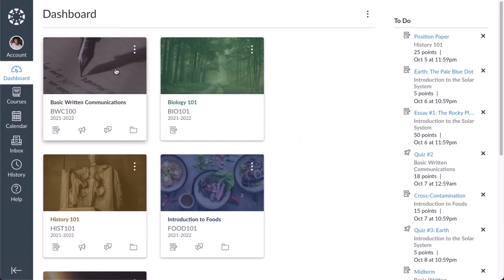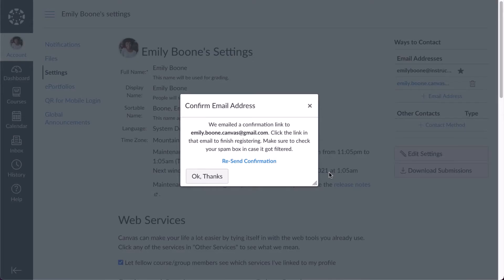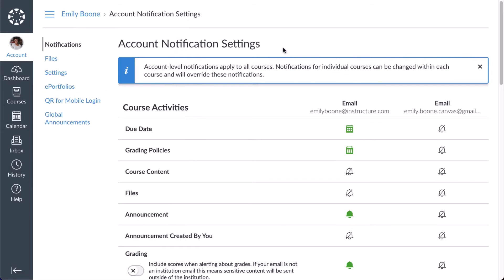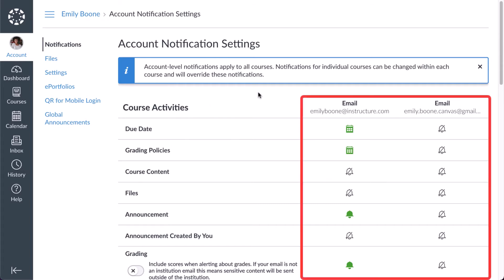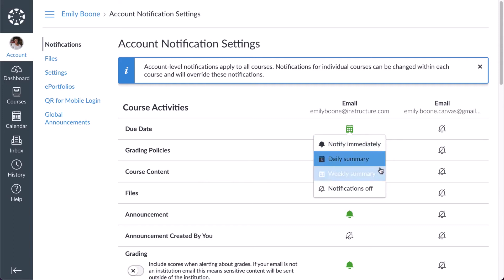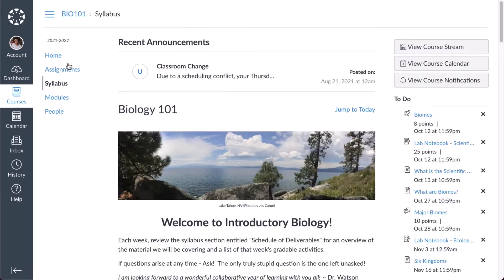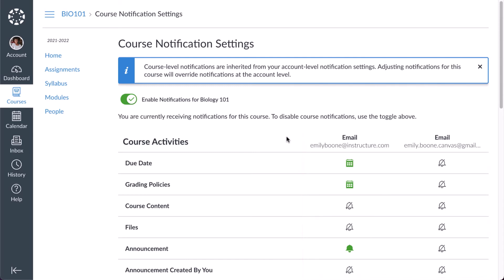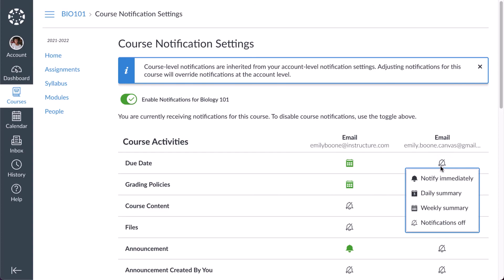Parent Tech Tip Canvas Notifications (Laptop/Desktop)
This video will help OCPS families manage account notifications from a laptop or desktop. Original video content used with permission from Canvas Instructure and modified to reflect local platform settings.